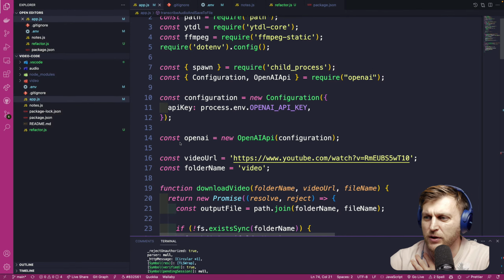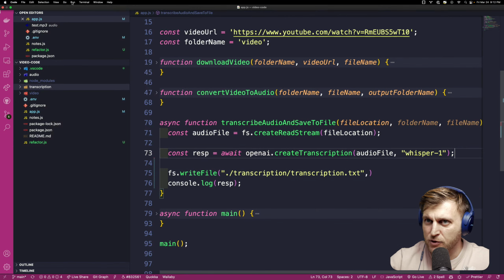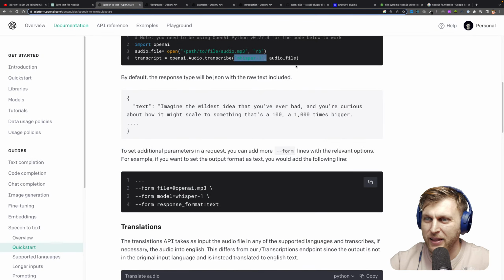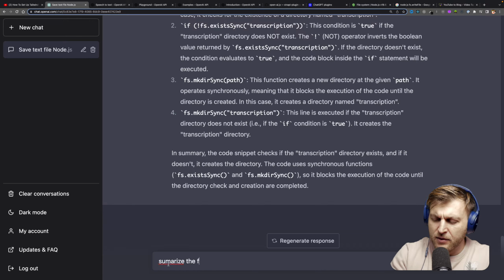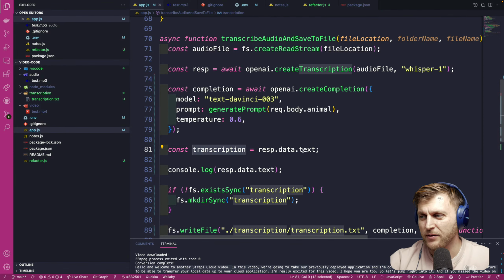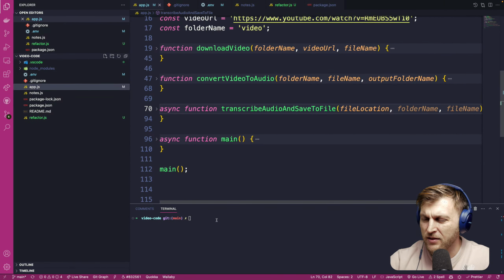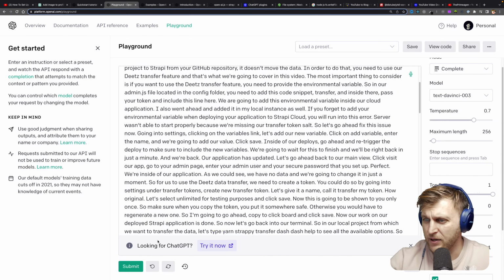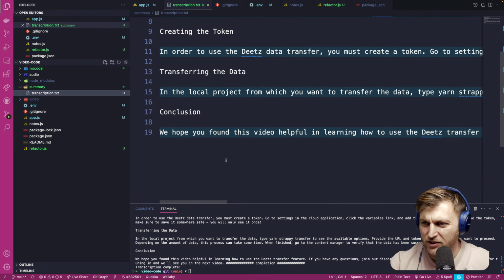Building Chat GPT 3 Powered App To Transcribe and Summarize YouTube Videos [ coding live ]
In this video, I will try to build an Open AI powered app that can summarize YouTube videos using Node.js and Open AI for text transcription and summarization.

We will start by planning the basic workflow, which includes downloading the video from YouTube, converting it to audio, transcribing the audio to text, and then summarizing the text using Open AI.

Once we have a solid plan, we will decide on the steps to take and start implementing the basic functionality. We will provide step-by-step instructions and share our tips and tricks to make the process as easy as possible for beginners.

Don't worry if you don't get it right the first time, as we all learn through exploring and failing. So come join us in the stream and give suggestions on how we can improve our app as we build it together.

Whether you're a beginner learning to code or an experienced developer looking to expand your skills, this video is for you. So don't miss out on this exciting opportunity to learn and grow as a developer!

I know it's Friday.  But stop on by if you can.